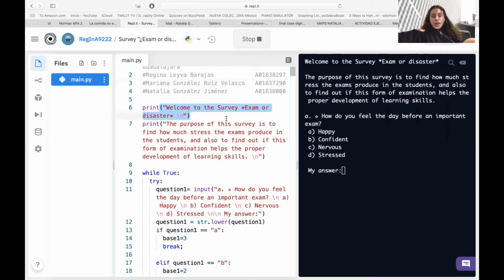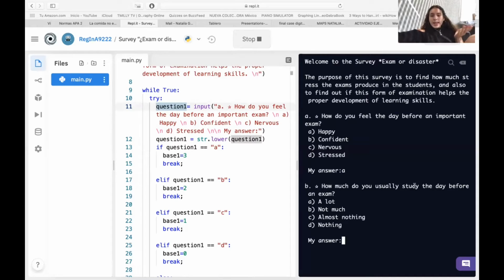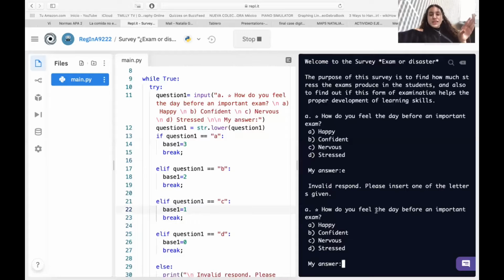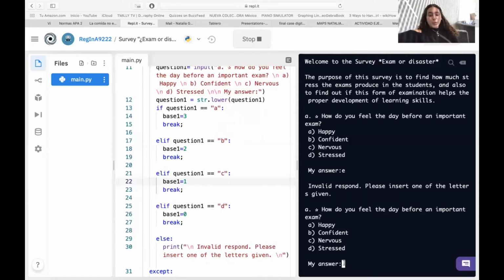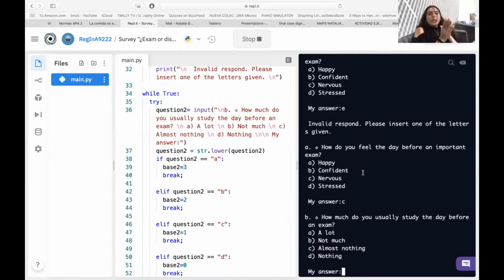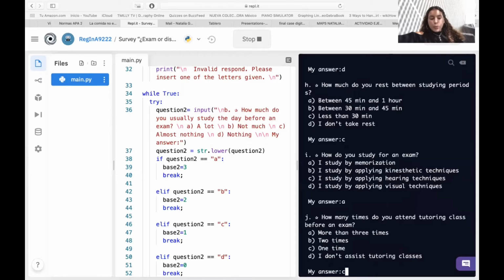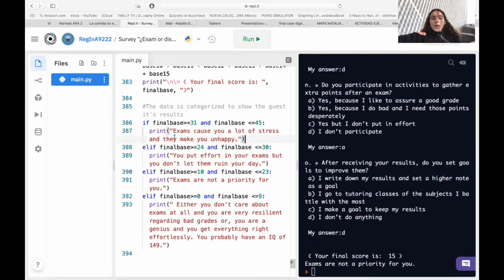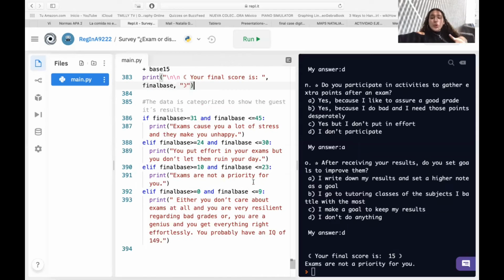Final Reflection Computational Thinking Natalia González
Natalia González Jiménez
A01638000
Group 51
Computational Thinking